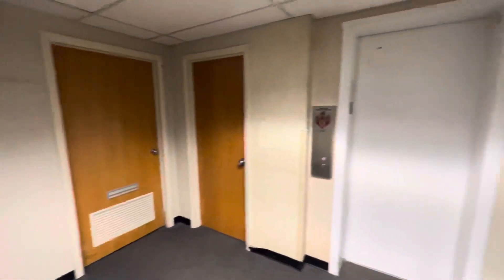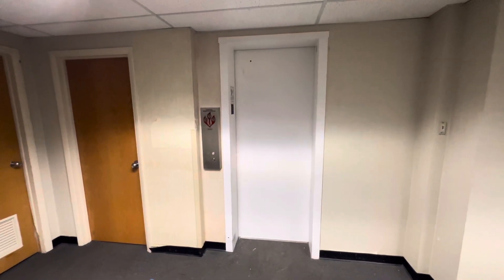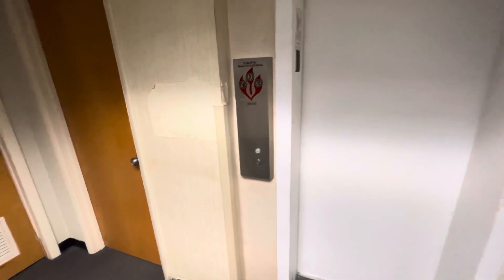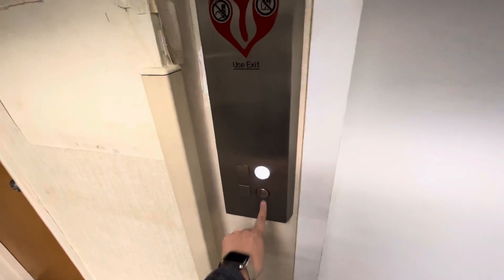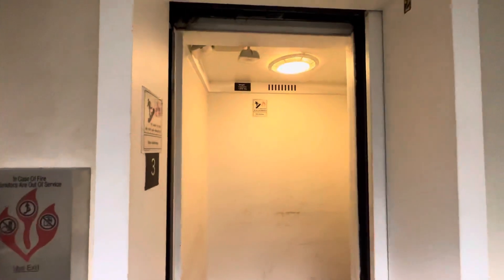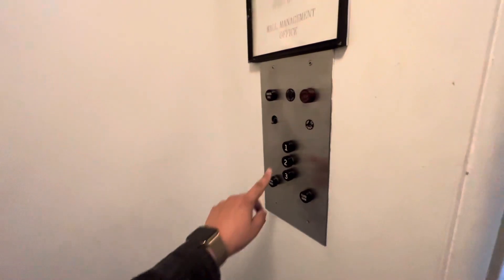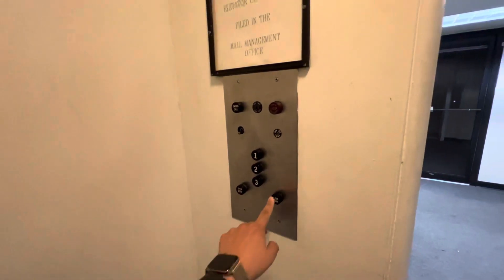Still Original! OTIS Black Button Elevator - South Hills Village Mall Management- Bethel Park PA